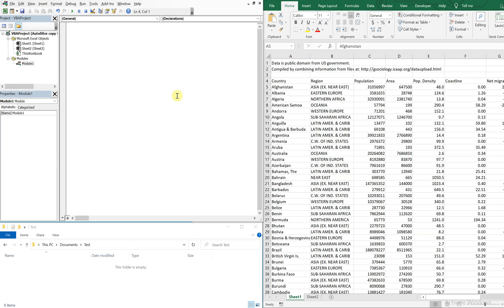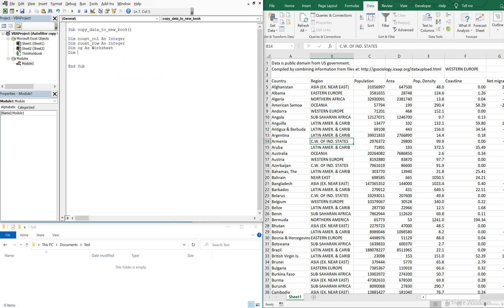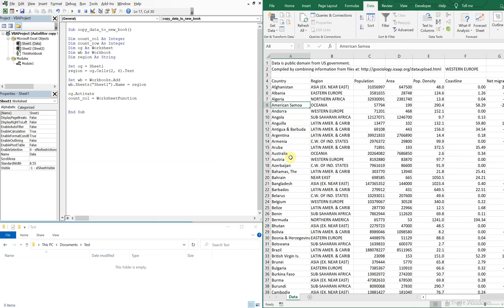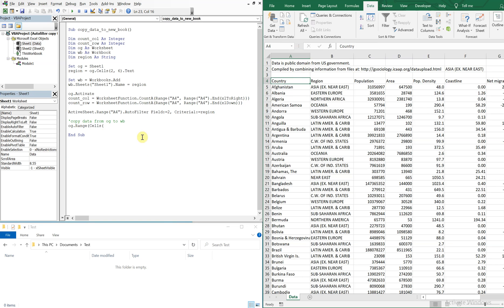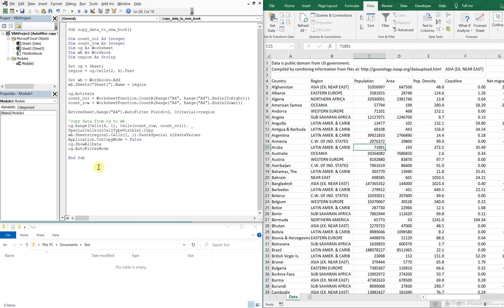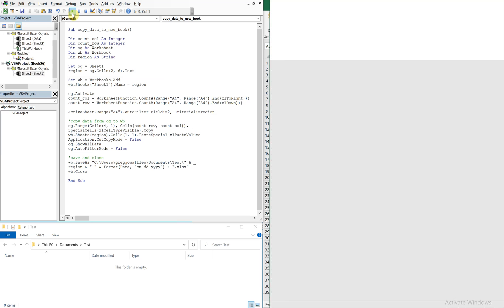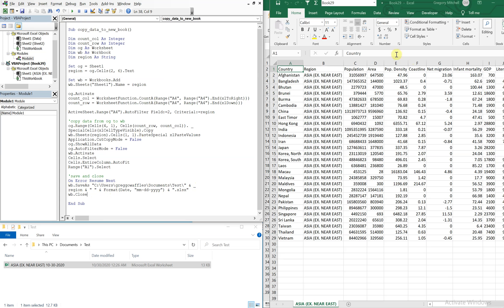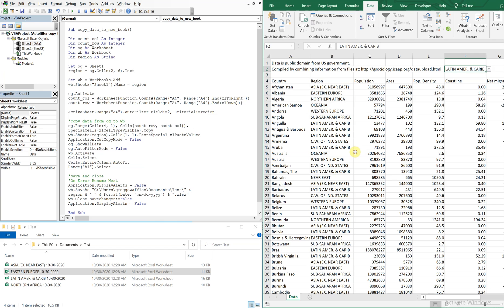Excel VBA Macro: Autofilter And Copy to New Workbook (Dynamic Range)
Excel VBA Macro: Autofilter And Copy to New Workbook (Dynamic Range). In this video, we go over how to automatically copy and paste filtered data from one workbook to a new workbook. We then save the new workbook based on a cell value that we used to filter the data. We also go over how to handle  overwriting data when saving. One way is to use Application.DisplayAlerts = False/True to avoid the issue all together and have the macro always overwrite the existing workbook. The other way is to use On Error Resume Next to handle an error caused when the user selects "No" when asked to overwrite data.